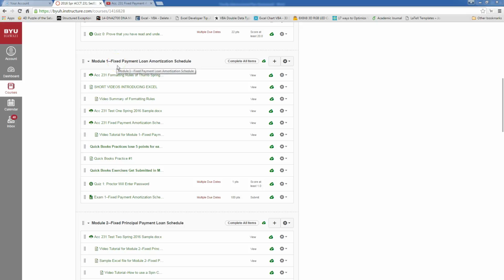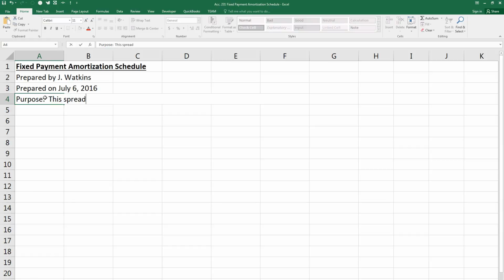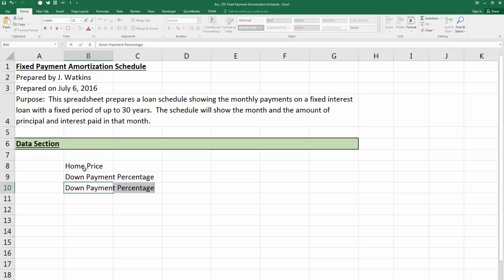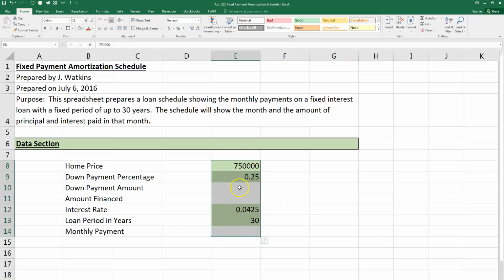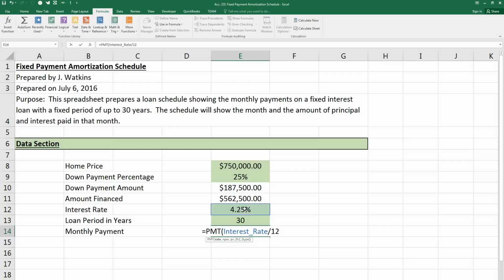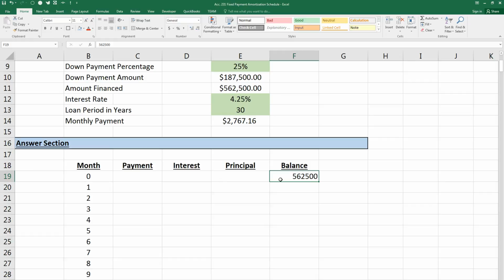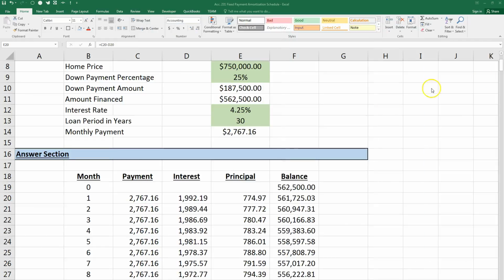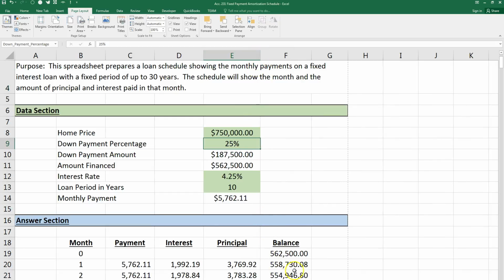Acc 231 Fixed Payment Amortization Schedule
A video tutorial on how to prepare a simple amortization schedule that is designed to introduce business students to Excel.